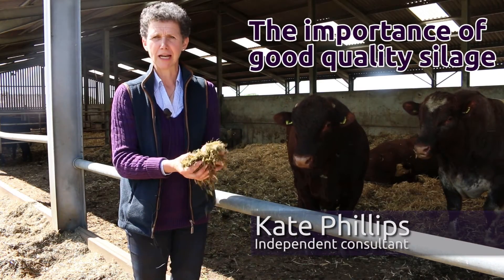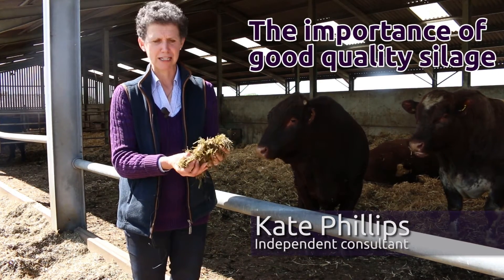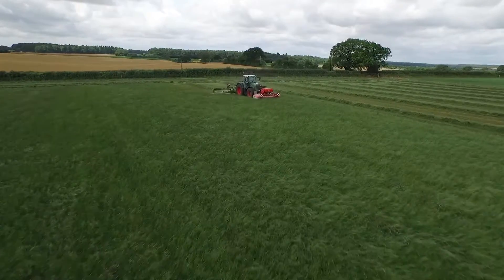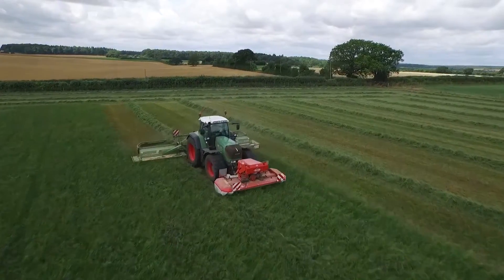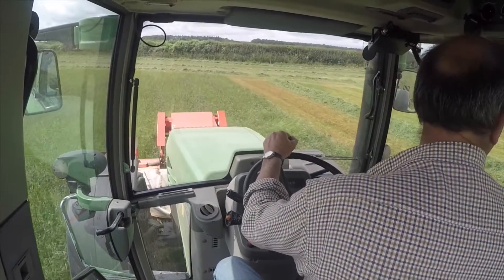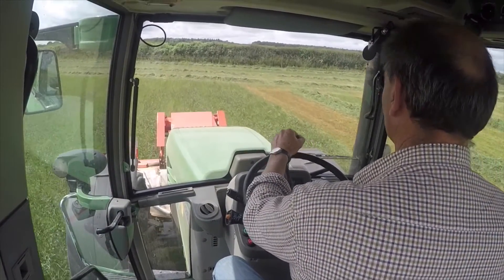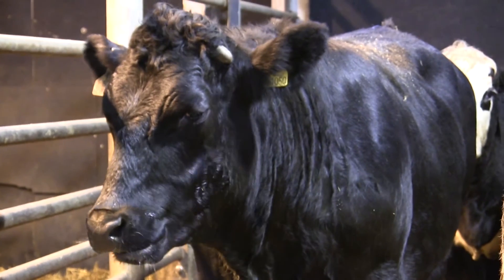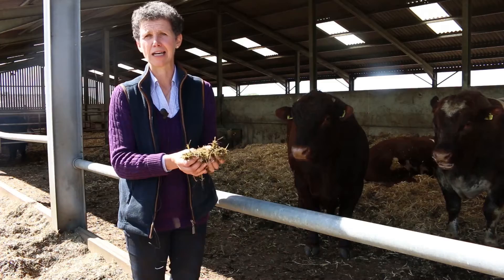The importance of good quality silage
Livestock consultant Kate Phillips explains the importance of good quality silage and how to identify it.

Kate has worked in agriculture all her life having been brought up on a mixed farm in Lancashire. She has a degree in Agricultural Science from Leeds University and a Masters degree in Animal Nutrition from Cambridge University.

She has worked as a  livestock consultant specialising in ruminant husbandry, health and welfare for 27 years.